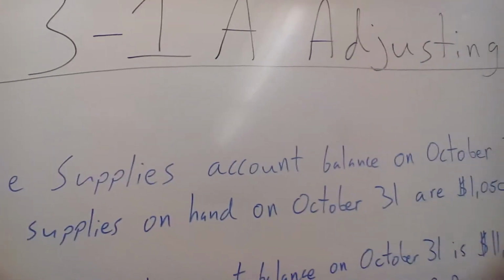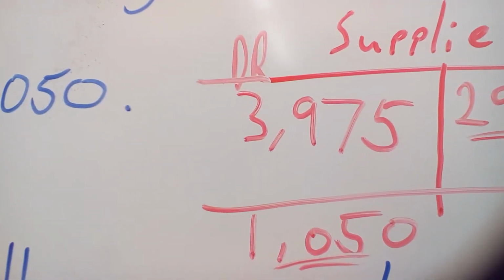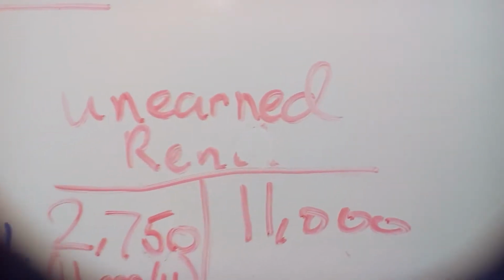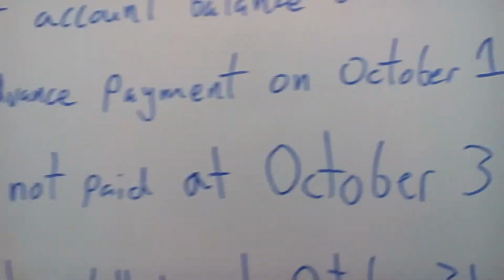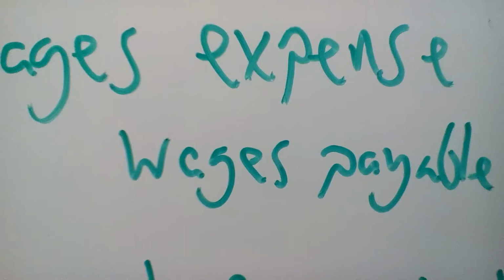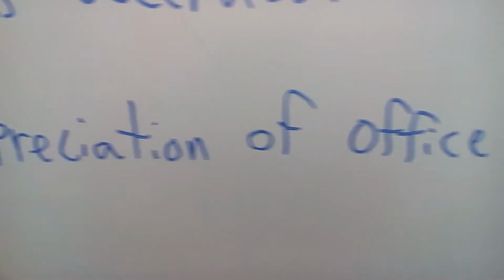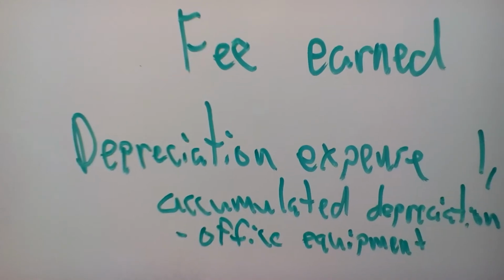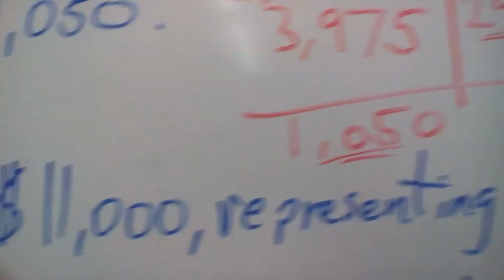Financial Accounting 201: Chapter 3 Examples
PR  3-1A Adjusting Entries

Great examples of how to perform adjusting entries at month end

accrued expenses

accrued revenues

deferred expenses

deferred revenues